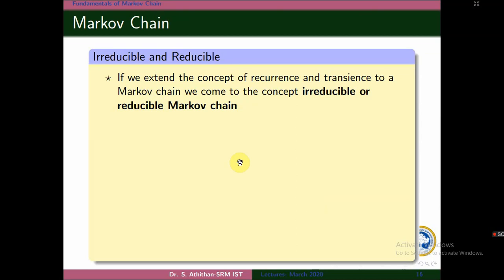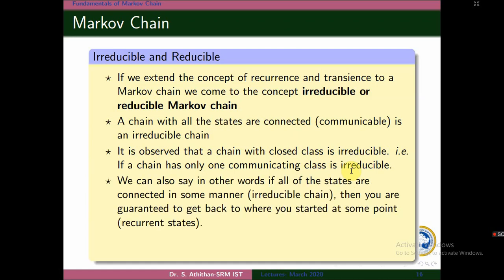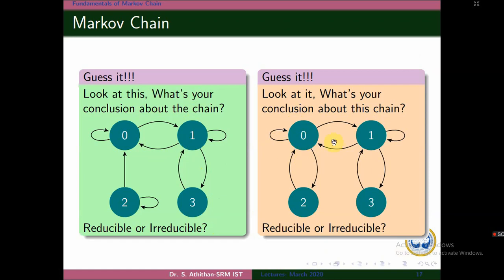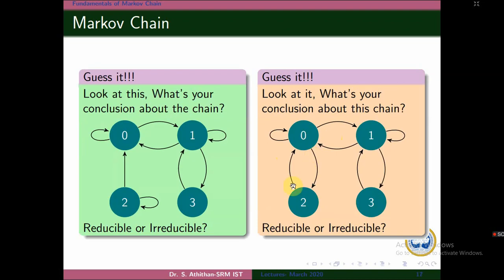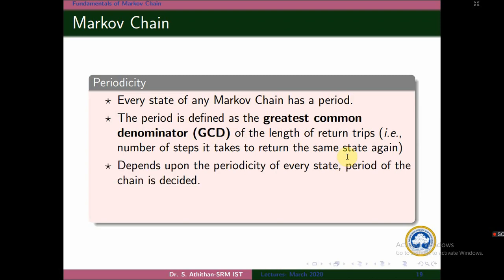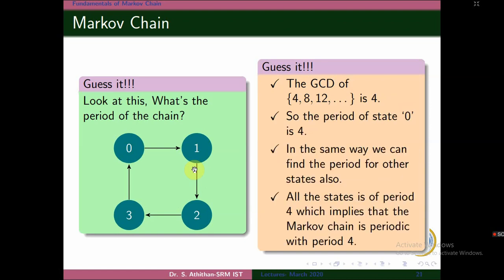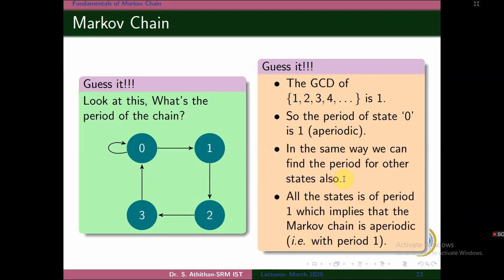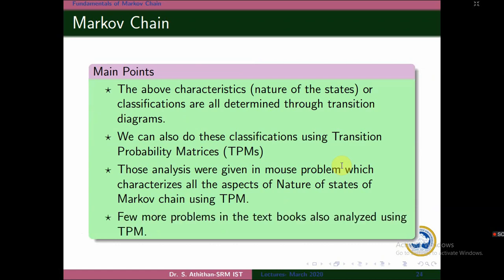Markov Chain Basics 2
These Videos will be helpful to learn Markov Chain This video lecture is about irreduciblity and periodicity of Markov chain